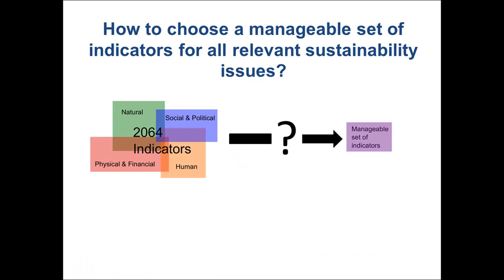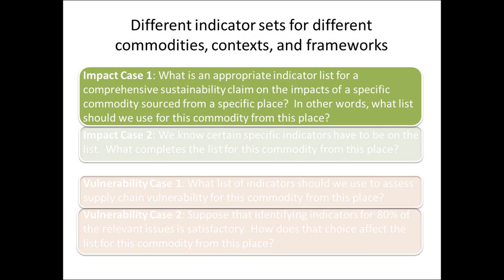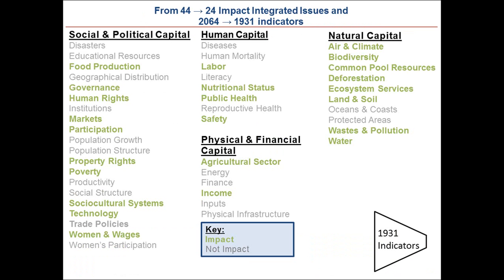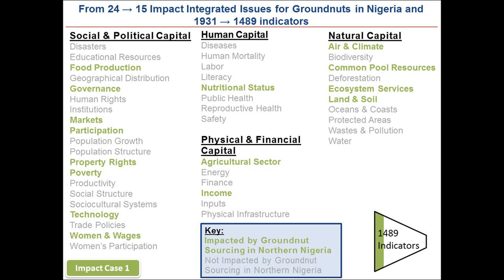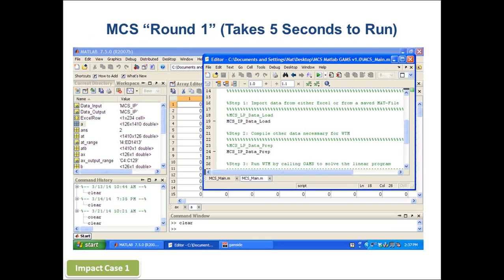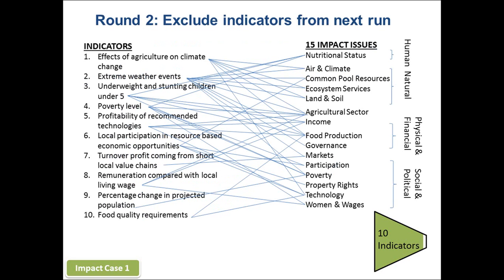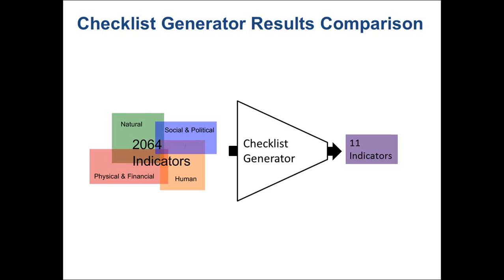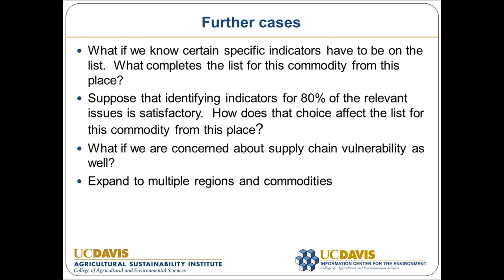ASI's Sustainable Sourcing Project: Generating a sustainability checklist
ASI's Sustainable Sourcing of Global Raw Materials project is a work in progress-- designed to help food companies sift through the complexity of sustainably sourcing agricultural materials from around the world.

This video shows the process we are developing to assist in identifying key sustainability issues and how to measure them.